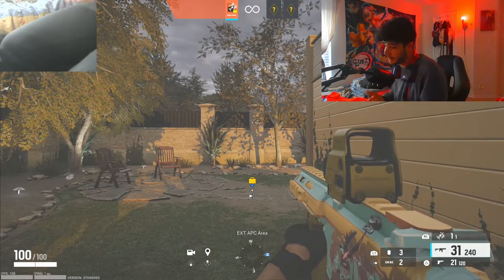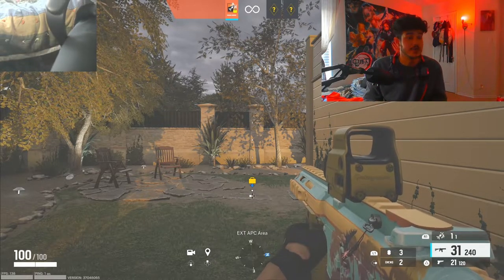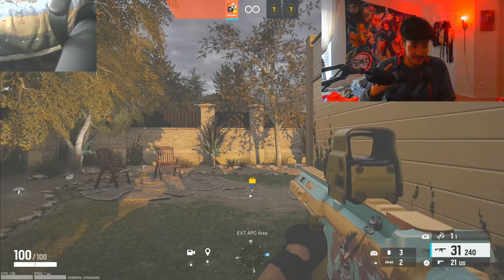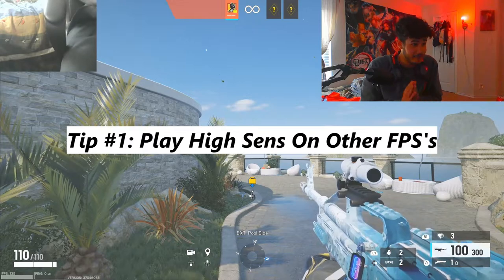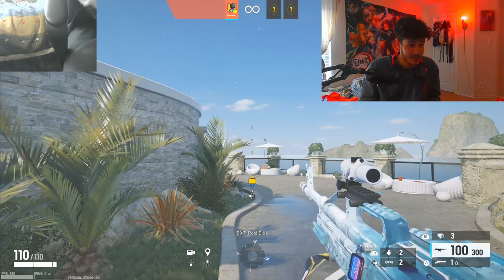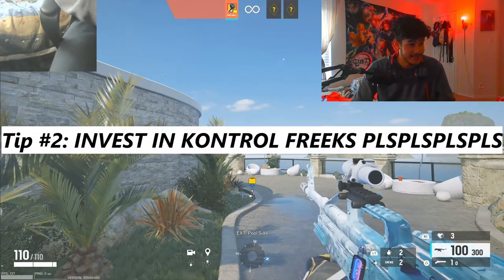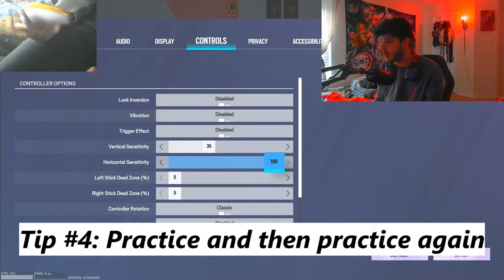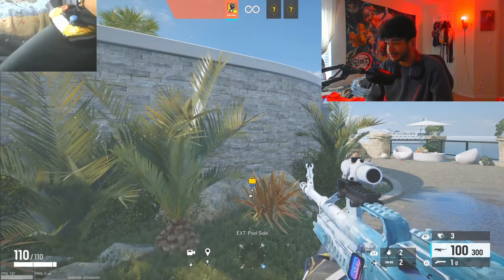R6 Console: Tips For Controlling High Sensitivity On Controller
With mnk and macro users plaguing the console scene of ranked, it’s nice to see a controller player clap some cheeks :)

Controller- PS5 Controller From moddedzone.com W/ 2 Back Buttons

Crouch- R3
Right Paddle- Right Lean (Circle)
Left Paddle- Reload (Square)

Headset- Astro A40 TR W/ Mix-amp

Monitor- Dell S2421HGF 24 Inch FHD TN, Anti-Glare Gaming Monitor - 1ms Response Time, 1080p 144Hz, LED Edgelight System, AMD FreeSync Premium

System- PS5

Main PSN- qwurq
ALT PSN- janaehey

Highest elo- 5113 (top 0.1%)

Settings-
Dead zones: 5
Controller Rotation: Classic
100 H, 35 V
1.0-30
1.5-47
2.0-48
2.5-48
3.0-48
4.0-48
5.0-48
12.0-85